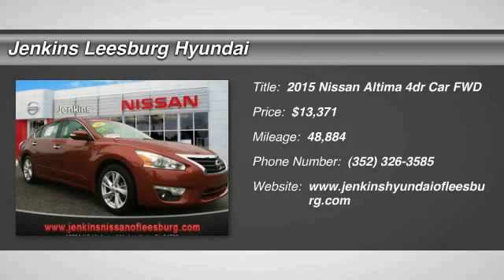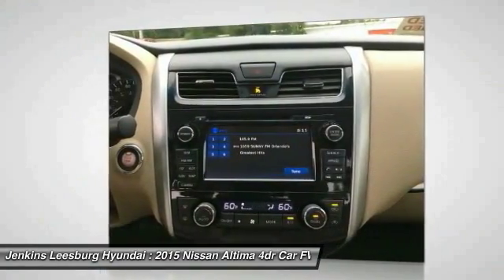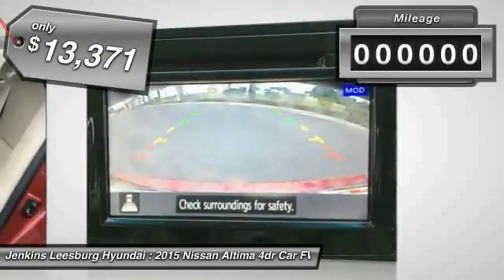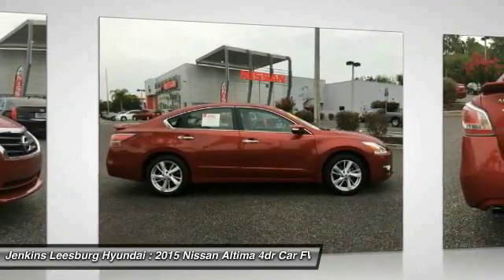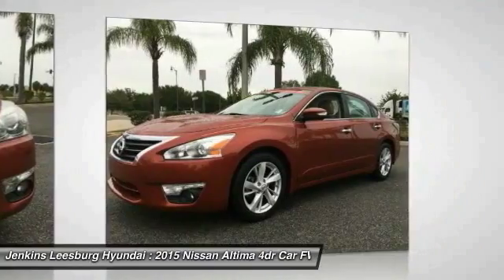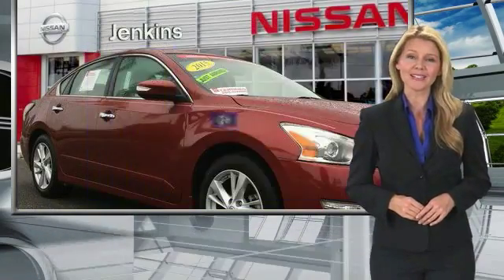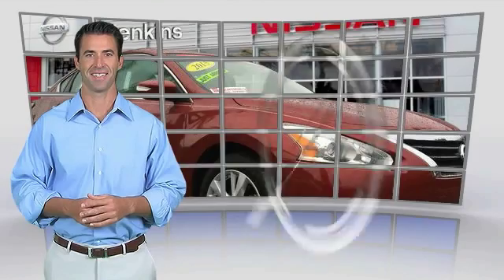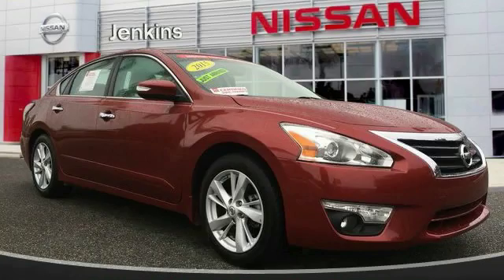2015 Nissan Altima Leesburg Florida 3XP0086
2015 Nissan Altima 2.5

CertifiCertified Pre-owned Hyundais go through a 150-point detailed inspection that includes manuals and documentation, recalls and service campaigns, transmission, brakes, steering, engine, fluids, battery, tires, brakes, suspension, drive train, frame and underbody, electronics, interior and exterior of the vehicle. Certified Pre-Owned (CPO) is a manufacturer-sponsored used vehicle refurbishment and warranty program that may also include special incentives and financing. Only Hyundai dealerships can certify a Hyundai vehicle.